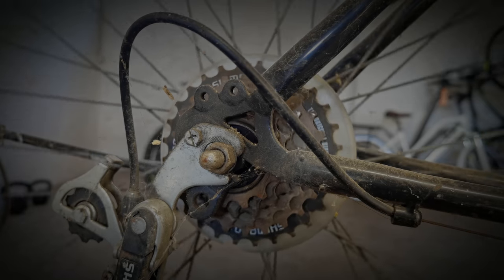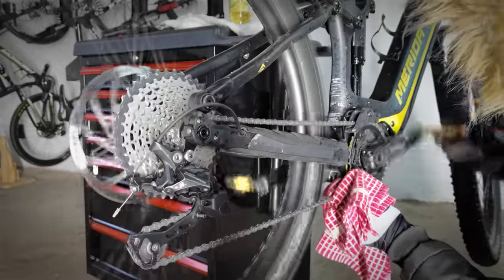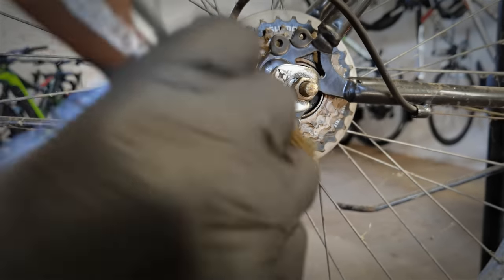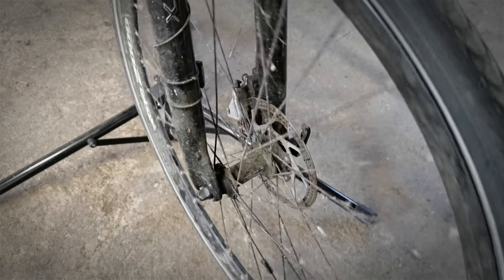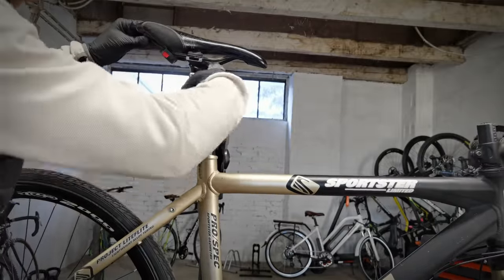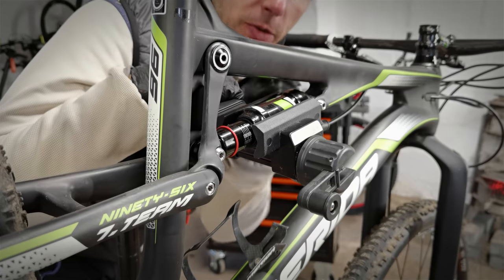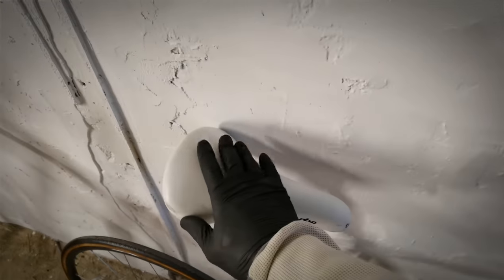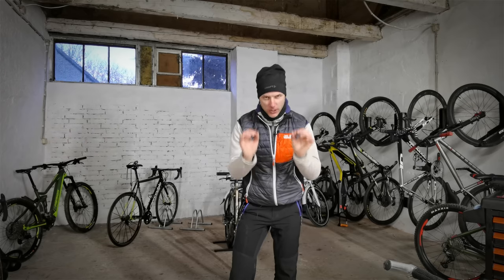How to wash bicycle, store it and park it... Lesson 3.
Free Bike Service School - lesson 3:
0:00 in this episode...
0:30 frozen bike wash
2:00 pressure washer use
3:30 time crunched clean
5:20 express cassette clean
6:15 bike stand use
8:40 no pressure washer bike clean
13:08 e-bike stand problem?
14:10 clamping damper?
15:30 how to store bicycles

Bike wash kits